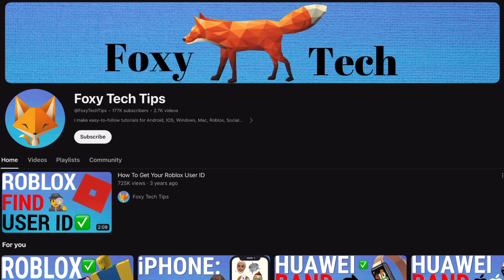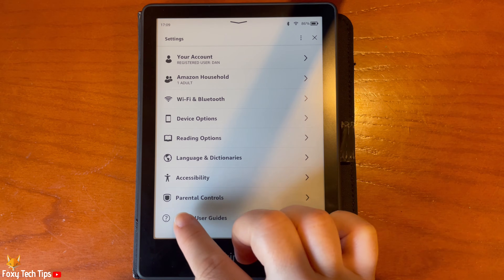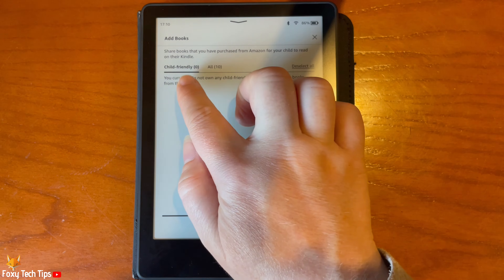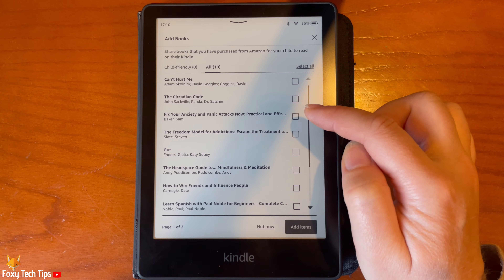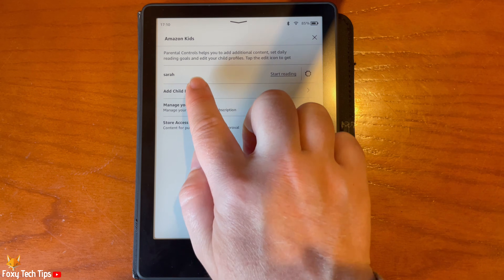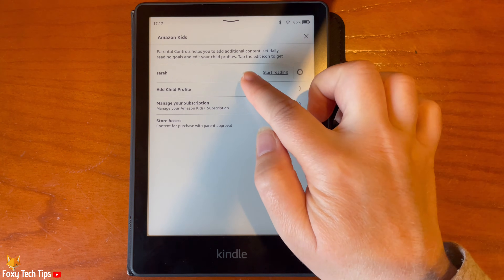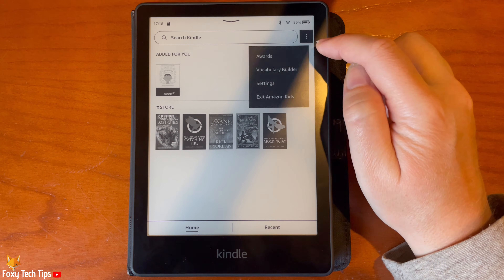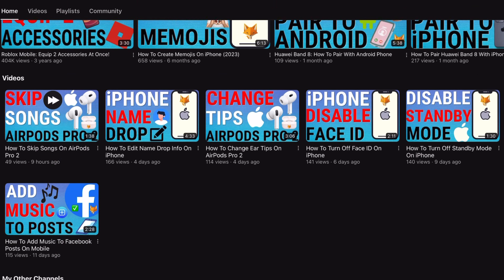How To Create a Child Profile On Kindle Paperwhite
Easy to follow tutorial on creating and setting up a kids profile on Kindle Paperwhite. Want to set up a Kindle profile for your child? Learn how to do it on Kindle Paperwhite now!

In settings tap ‘parental controls’.

Then select ‘Amazon kids’.

Enter your child's name and date of birth and then tap ‘add child’.

Here you can add books from the Kindle for your child to read, you can choose from ‘child friendly’ or ‘all’.

Select the book or books that you would like to add and then tap ‘add items’.

Tap ‘next’.

You can tap ‘add childs profile’ to add more profiles.

Tap on the settings icon to the right of your the child account to change the settings for it.

From here you can add books, set daily reading goals for your child, and set a bedtime, among other things.

To go to your child's profile tap ‘start reading’ to the right of their name.

This will lock the Kindle to only show the books that you have approved for your child.

To leave the child's profile tap the three dots button in the top right and then select ‘exit amazon kids’.

You will now have to enter the parental control pin.

Tap ‘ok’ and the Kindle will go back to your profile.